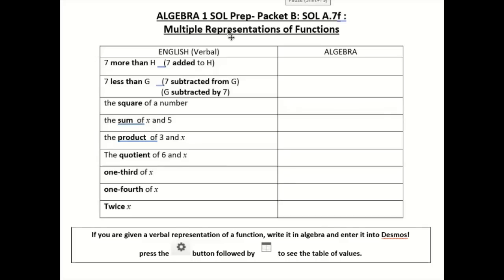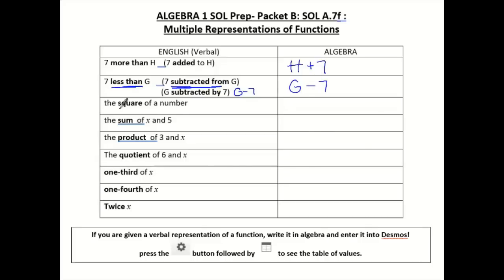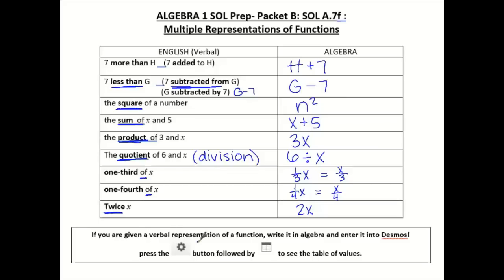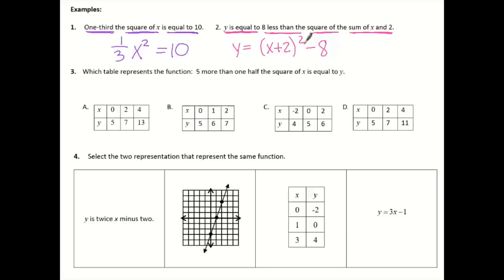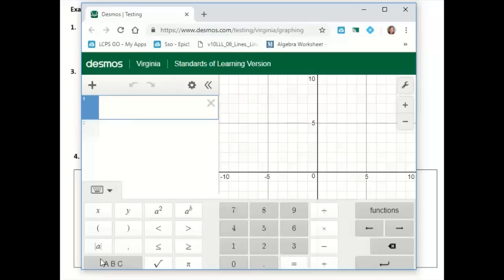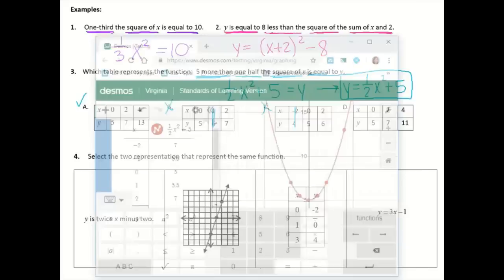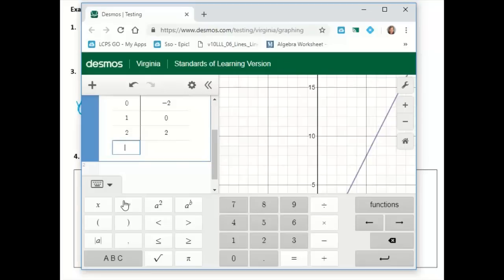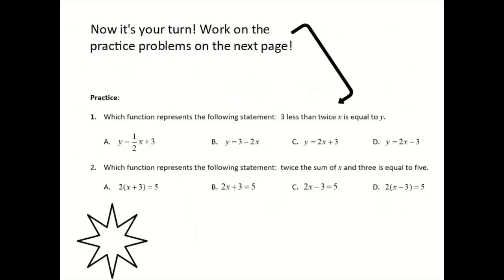Algebra 1 SOL Packet B - Multiple Representations of Functions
Tables, Graphs, Equations and English